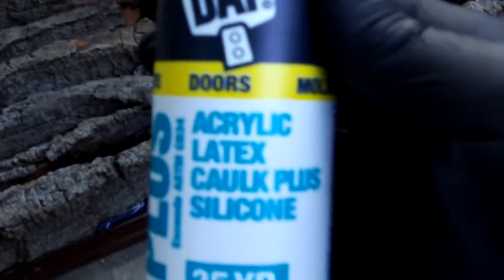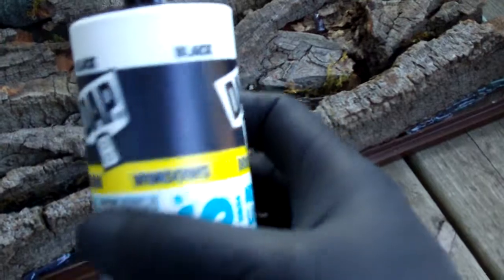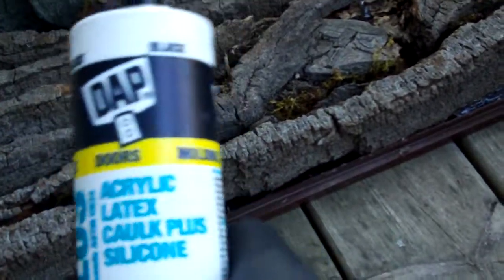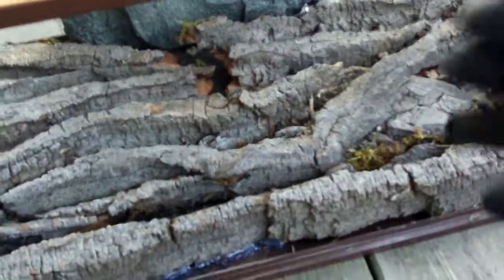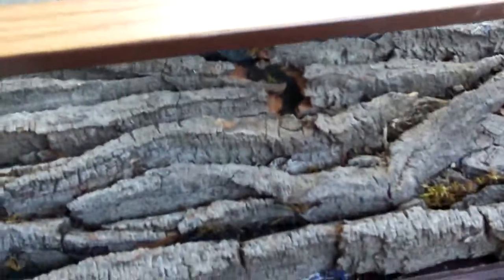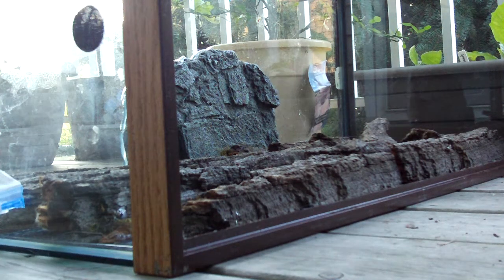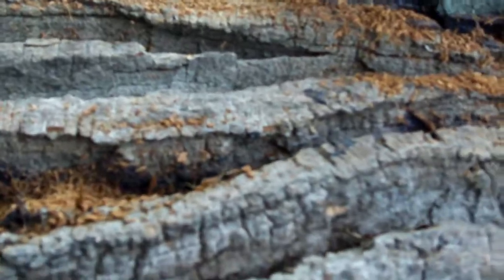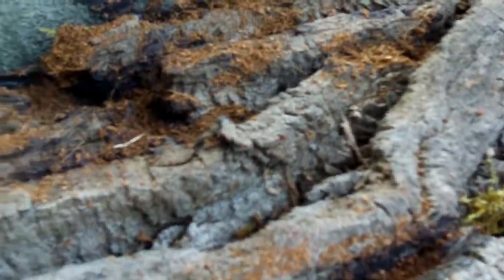Making a custom vivarium background Part 2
Here i show you a few more steps before you finish your tank and the tools you need.